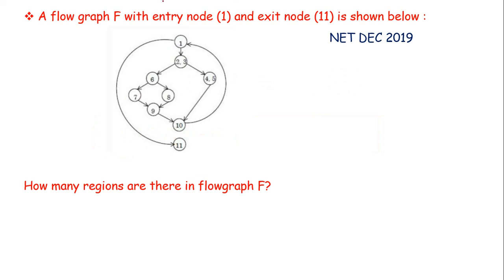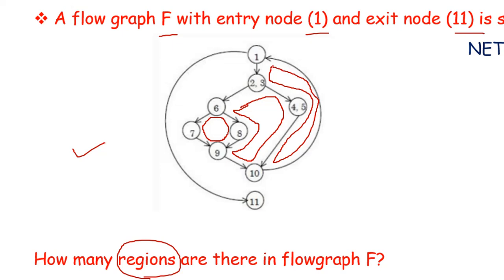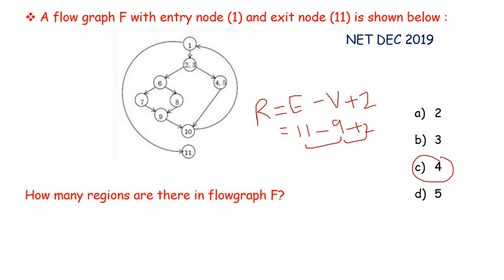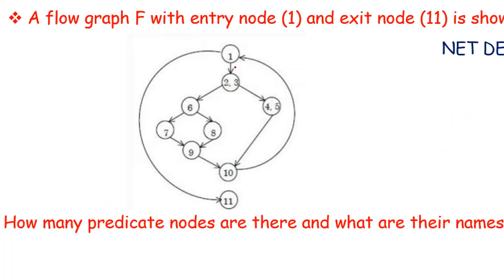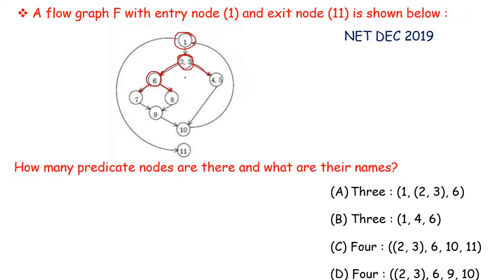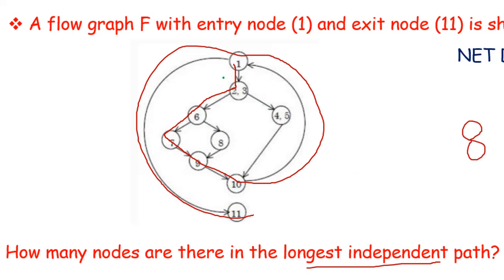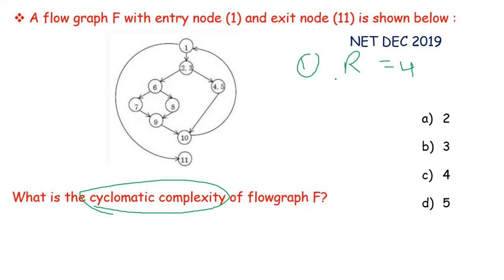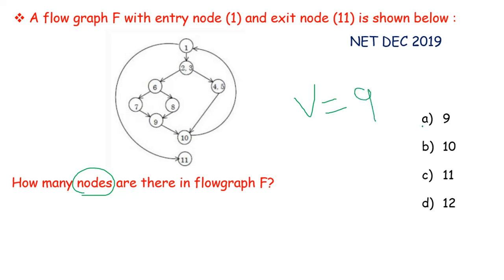Flow graph|Software Engineering|Dec 2019 solved questions|UGC NET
In this video, we will discuss flow graph questions of software engineering from UGC NET December 2019 paper.